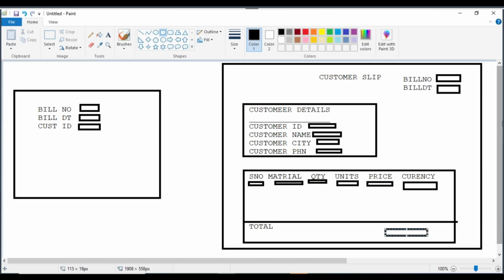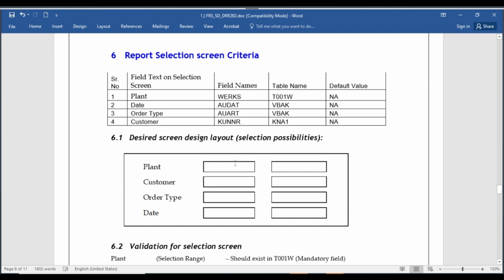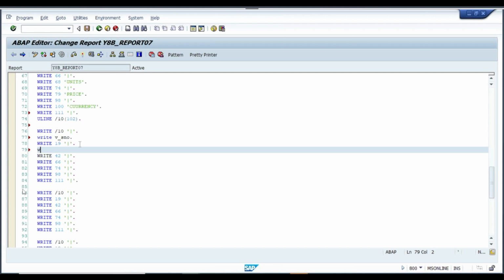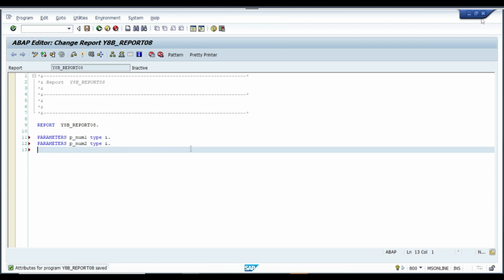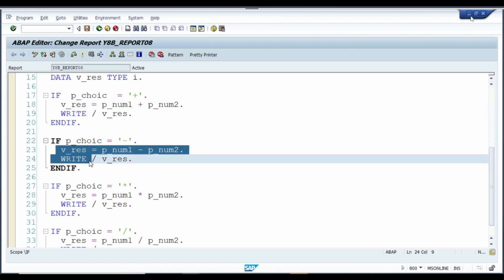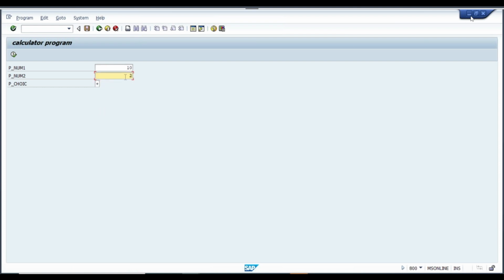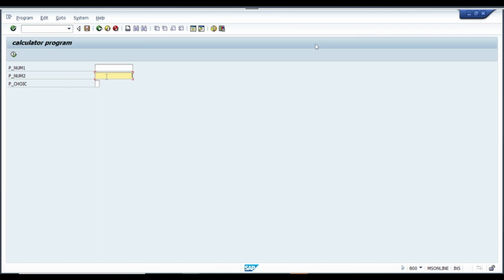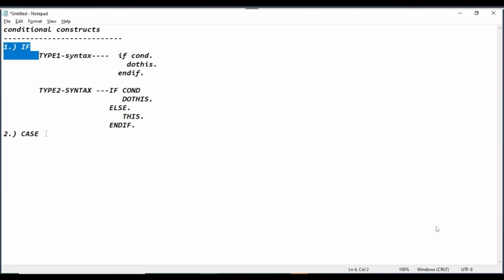SAP ABAP CLASS - 4 IF, CASE sap tutorial sapaba introduction coding code #